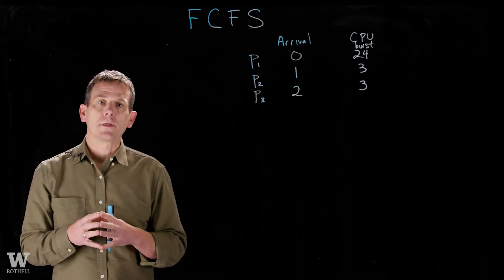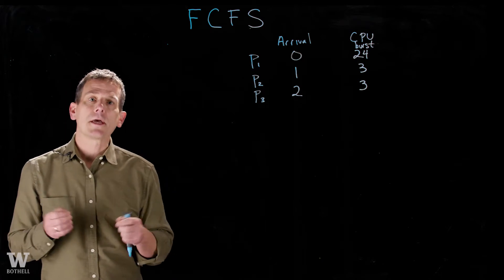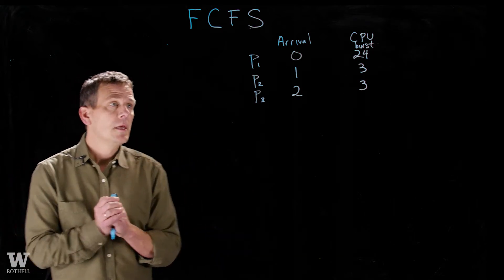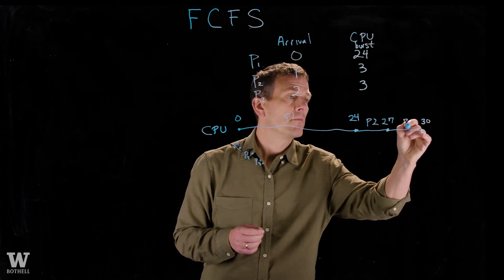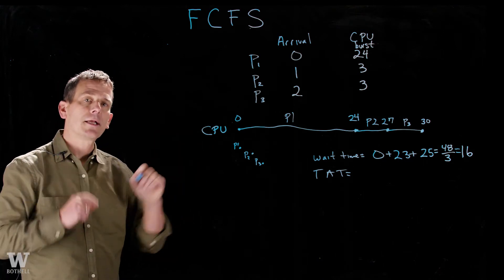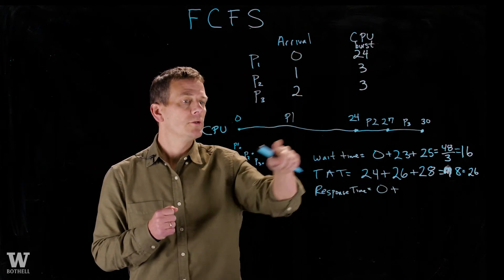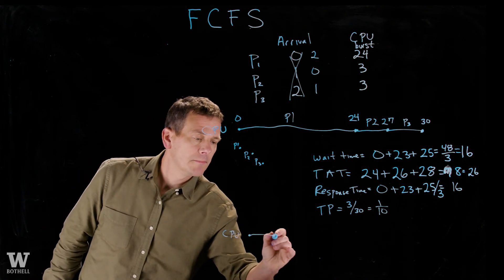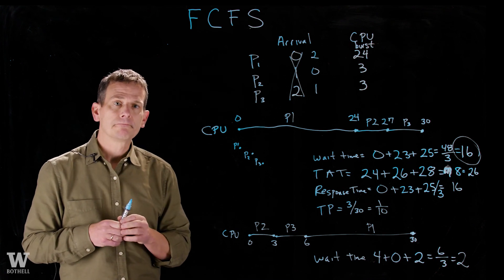First Come, First Serve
Description of FCFS Algorithm